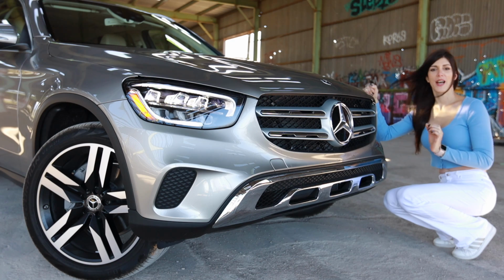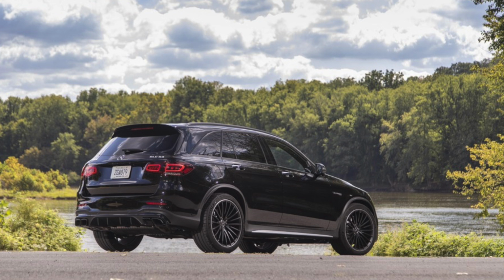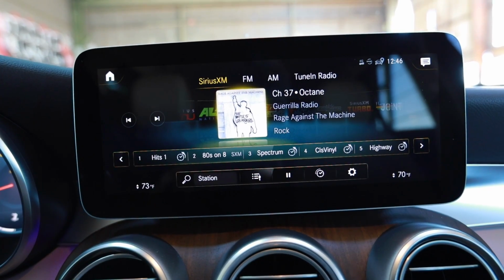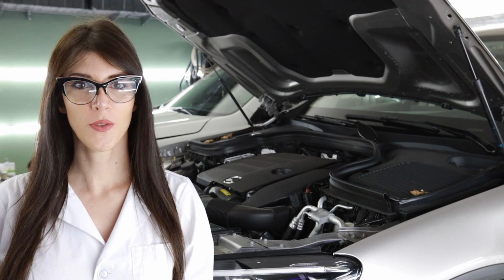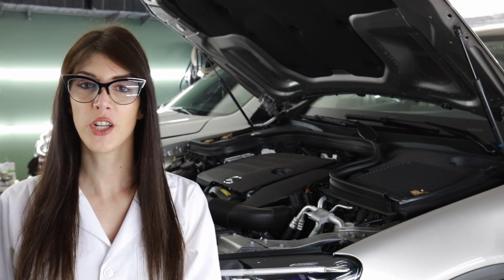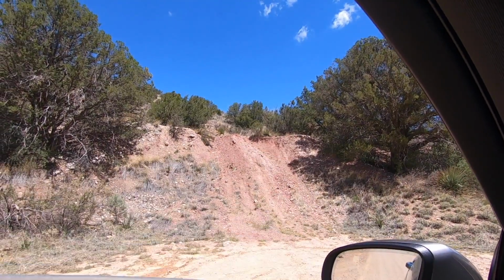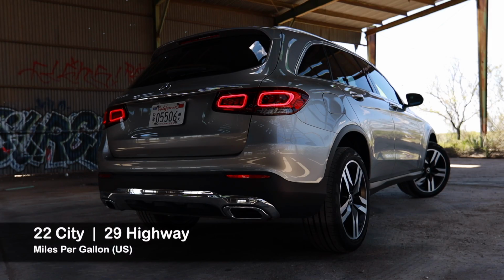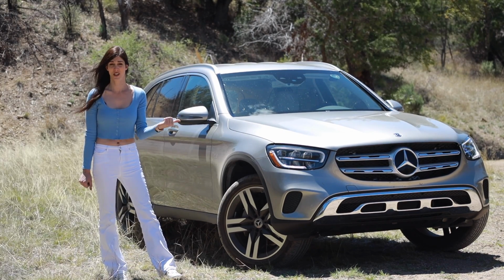Why The Base Model Might Just Be The Best! // 2020 Mercedes GLC300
My review of the 2020 Mercedes GLC300 RWD.

Britt F.
Chad B.
Col. L.
Curtis S.
Daniel F.
Darren M.
Dave
David L.
Jeffrey P.
Josh H.
Kevin C.
Mark L.
Nenad R.
Ray I.
Terry S.
Todd C.